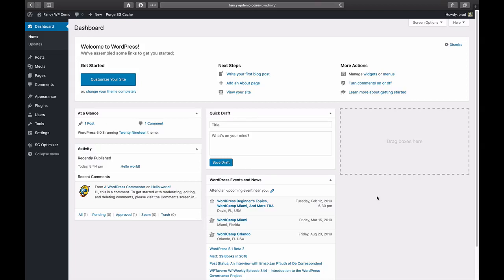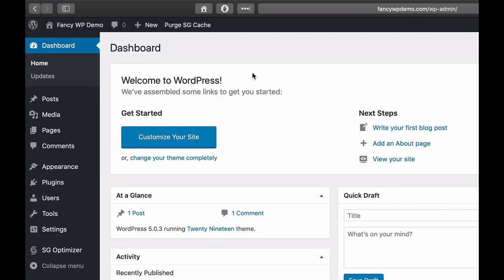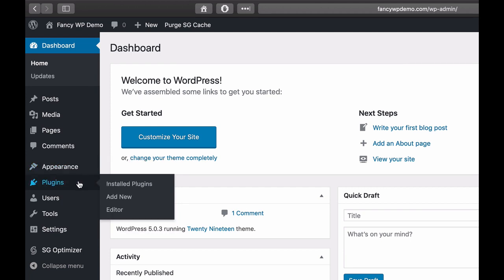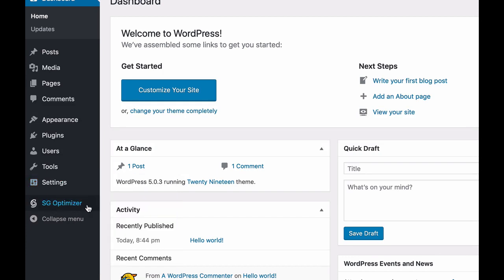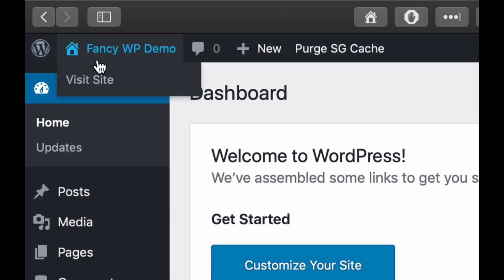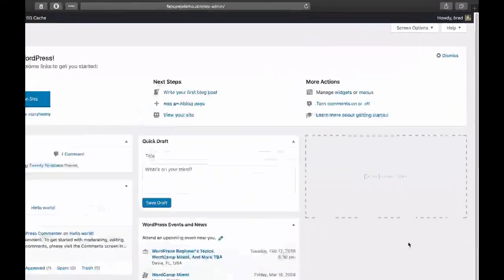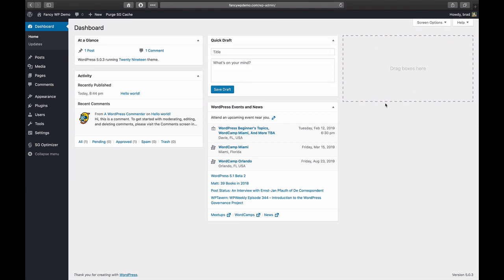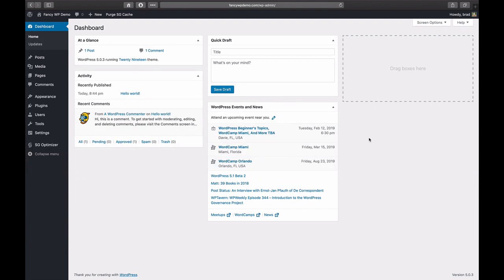How to open WordPress Dashboard | Class 07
In this WordPress dashboard tutorial, learn how to easily open, login, and access the WordPress dashboard. Discover the different parts of the WordPress dashboard and explore customization options for a personalized experience. Whether you're a beginner or an experienced user, this tutorial provides a comprehensive guide to help you navigate and make the most of your WordPress website's backend. Unlock the power of WordPress with this step-by-step tutorial on accessing and customizing the WordPress dashboard.